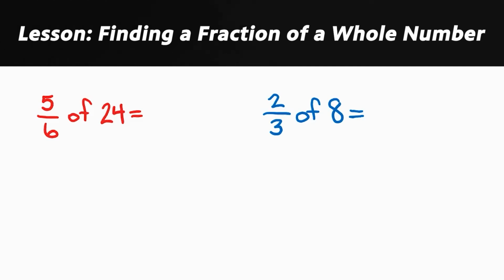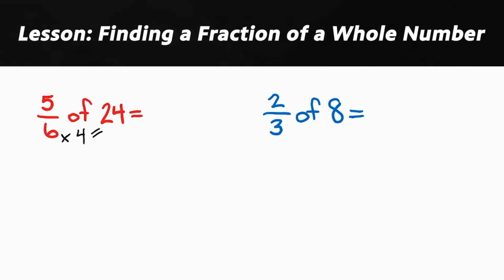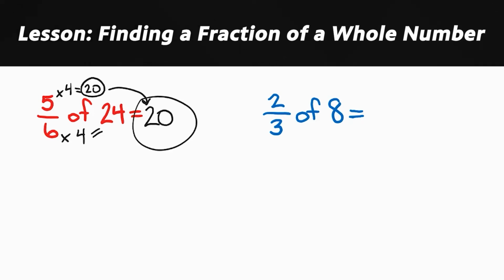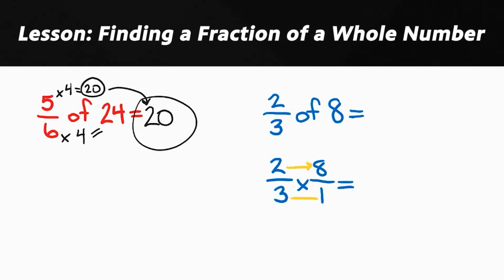Finding a Fraction of a Whole Number - IN 60 SECONDS!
Finding a fraction of a whole number can be done two different ways - and one of them is VERY EASY!  Let's see how it's done!

🏫📹If you'd like Grip Edu to produce some educational videos for your school or district,